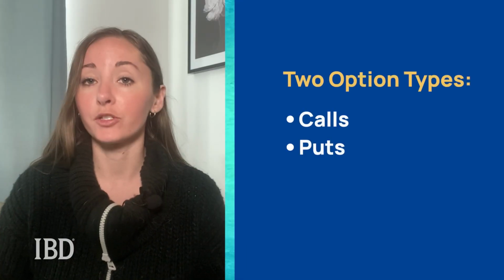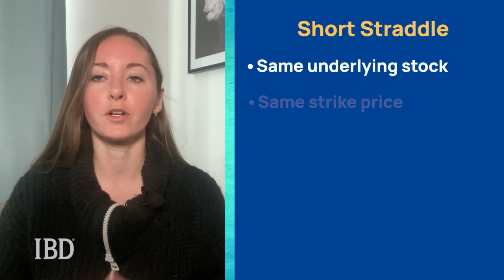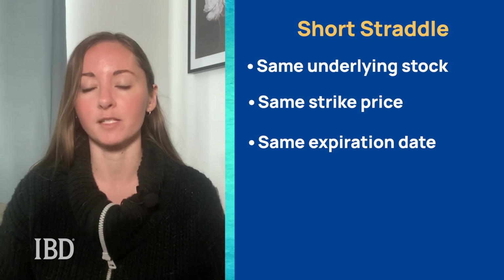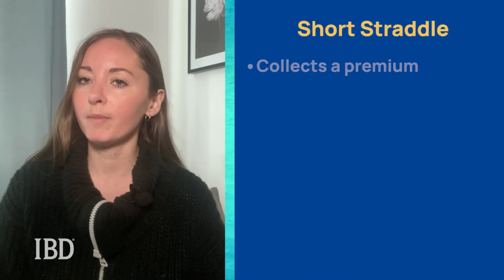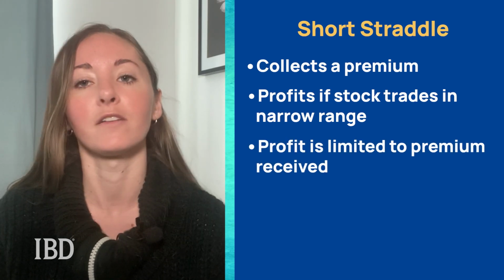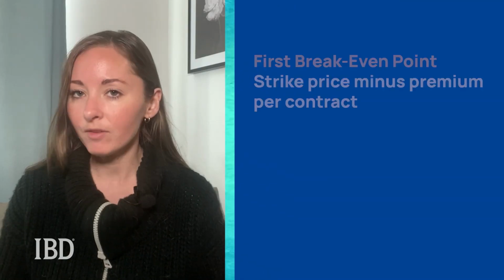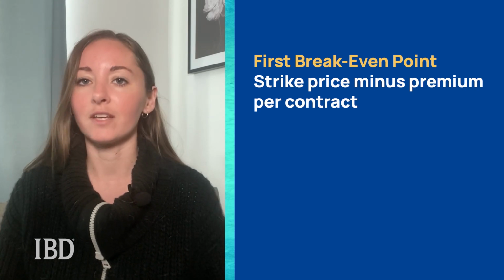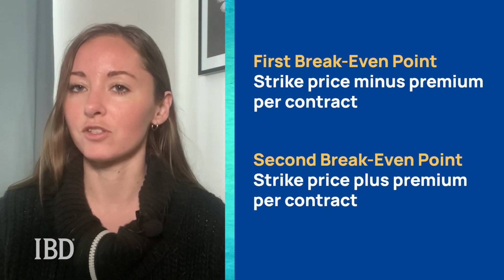What Is A Short Straddle? | Option Strategy Basics | IBD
A short straddle is a riskier option strategy with the potential for large gains but even larger losses. Here's how, when and why to use it.